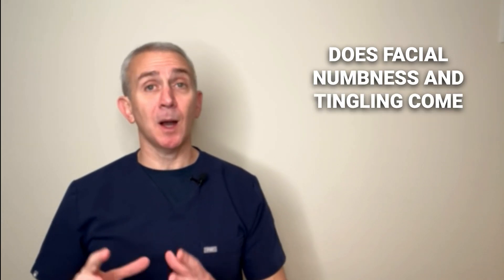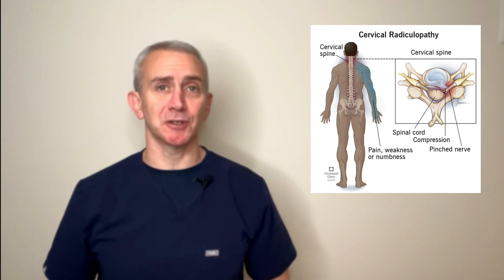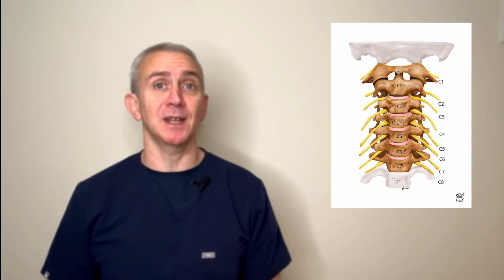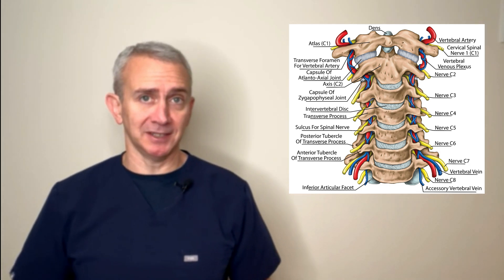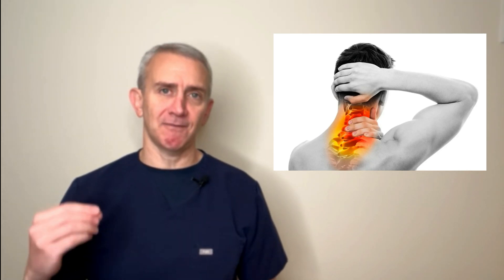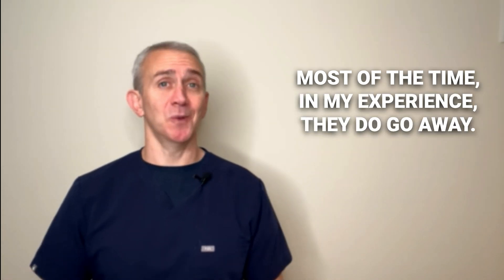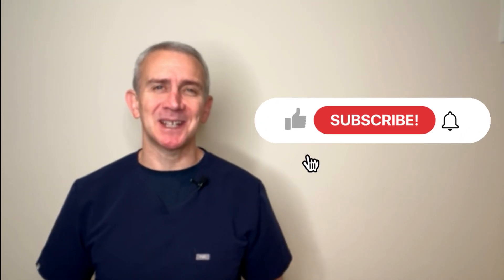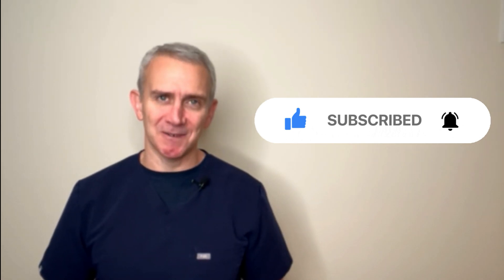Neck Pain Causing Face Numbness? A Doctor Explains the Mystery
Can a pinched nerve in your neck cause facial numbness and tingling? Dr. Grant Cooper, co-founder of Princeton Spine and Joint Center and author of multiple books on cervical spine conditions, tackles this fascinating medical mystery. While traditional anatomy suggests these symptoms shouldn't be connected, clinical experience tells a different story. Dr. Cooper shares insights from his practice, explaining why some patients experience facial symptoms that resolve when their neck problems are treated, despite conventional medical understanding. Learn why this paradox exists and discover what it reveals about the complexities of human anatomy. Whether you're experiencing these symptoms or just curious about the connection, this video offers valuable insights into this puzzling medical phenomenon.

00:00 Introduction: Does Facial Numbness Come from a Pinched Nerve?
00:56 Understanding the Anatomy
01:37 The Paradox of Facial Symptoms
02:46 Medicine vs. Engineering
03:12 The Humility in Medical Science
03:55 Conclusion